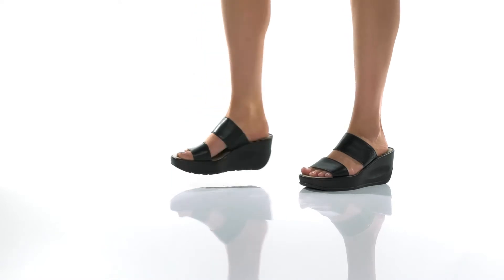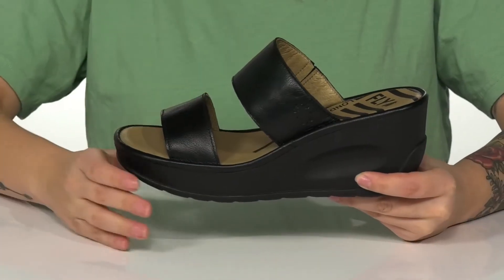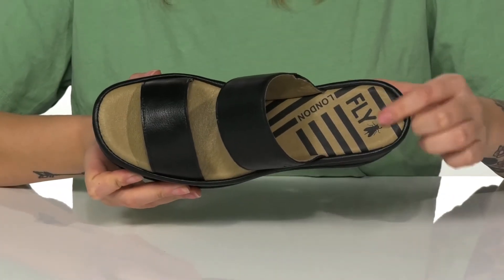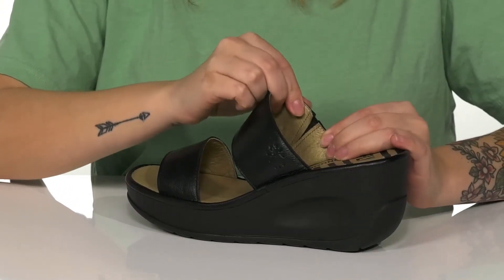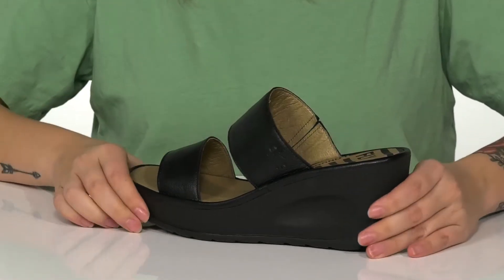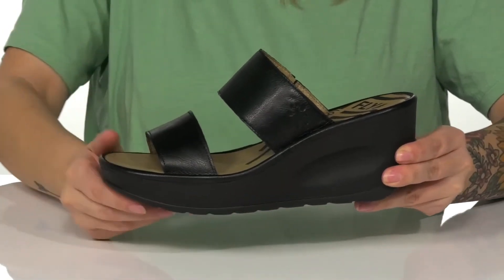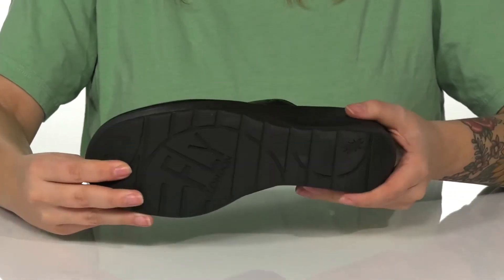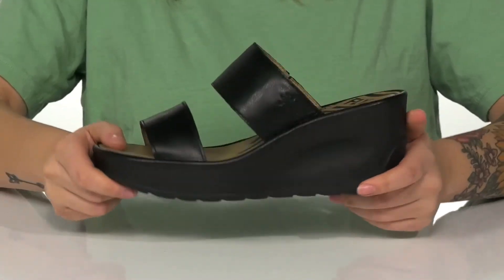FLY LONDON JESY302FLY SKU: 9470397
FLY LONDON&reg; JESY302FLY slip-on wedge.
Leather upper, lining and insole.
Synthetic outsole.
Made in Portugal.